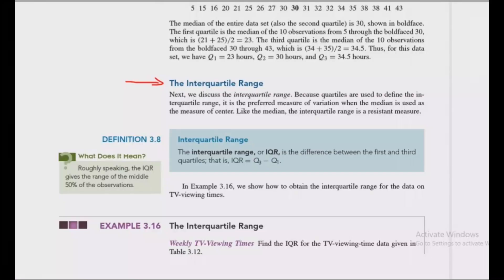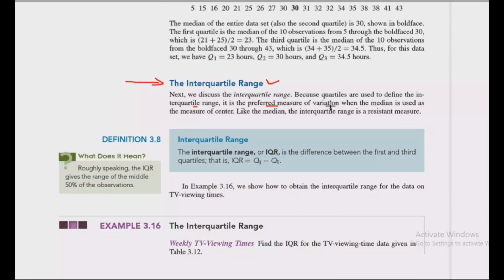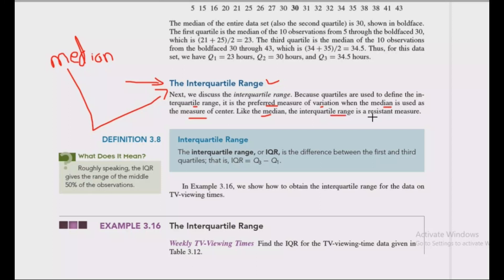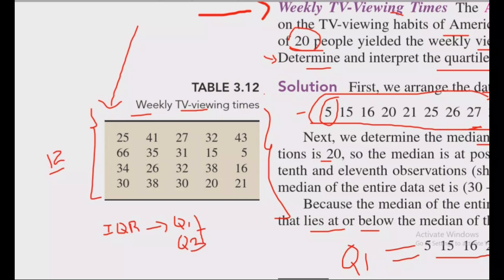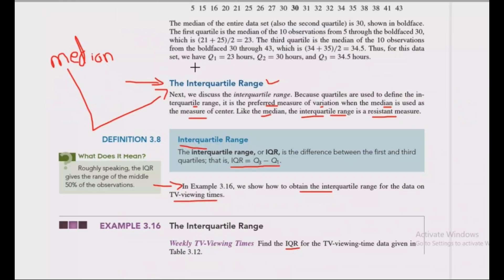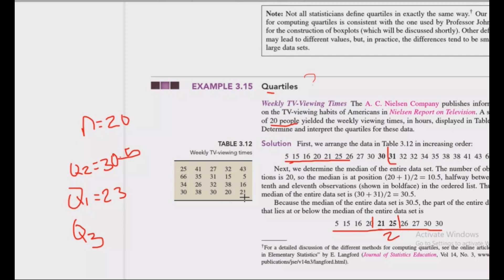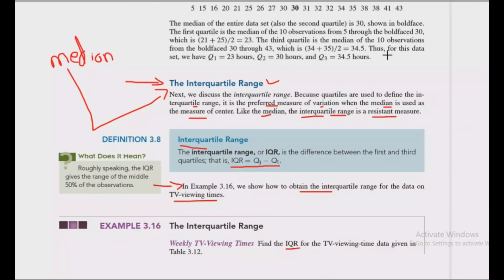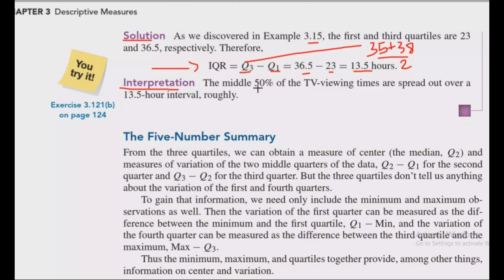Measure of Variation: Interquartile Range (IQR) in Statistics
Enjoy and learn more about Statistics. If you have any questions please put me in the comment sections.

► StatHub is an online educational career YouTube that offers the incredible opportunity to find your way into the Statistics world no matter your previous knowledge and experience. We have prepared numerous courses that suit the needs of aspiring regression analysts, basic statistics, and business statistics

► We at StatHub have submitted instructors who accept that interest ought not to be obstructed by the powerlessness to get to great learning assets. Therefore we center every one of our endeavors around making a great instructive substance that anybody can get to on the web.